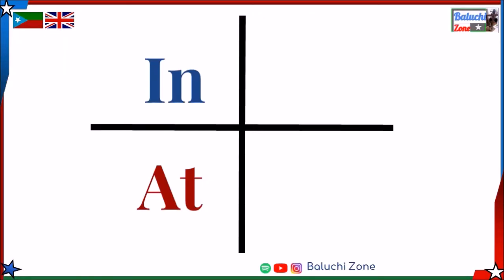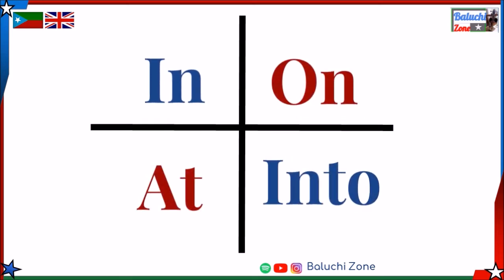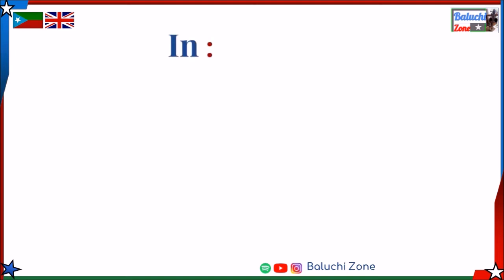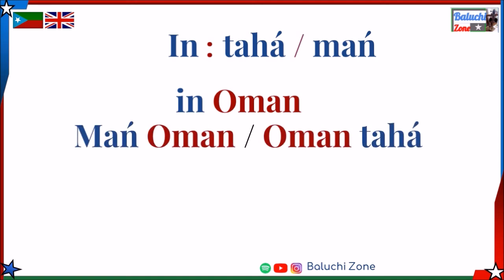Learn Balochi Language : Prepositions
In this video lesson, we shall explore the usage of the following prepositions: in, on, at and into in the Balochi language.